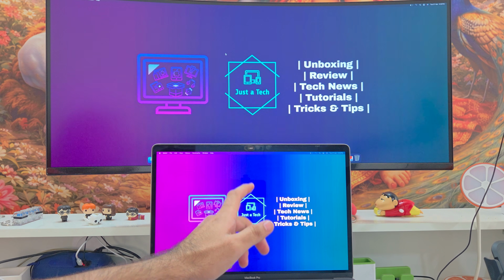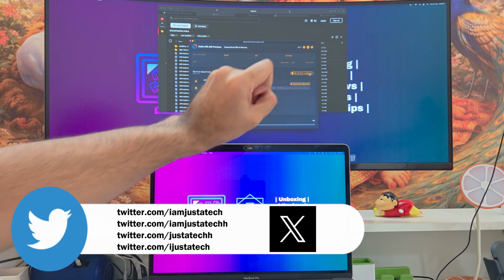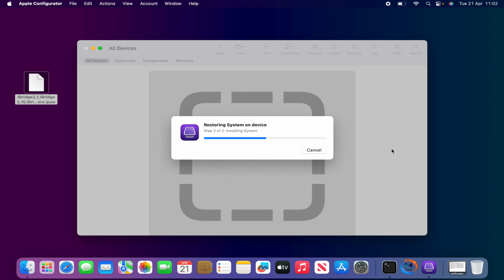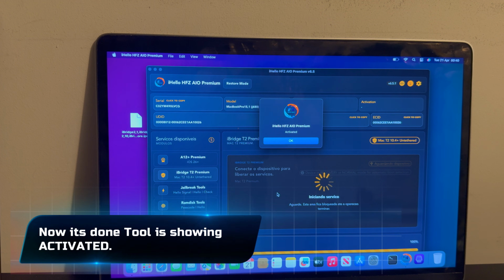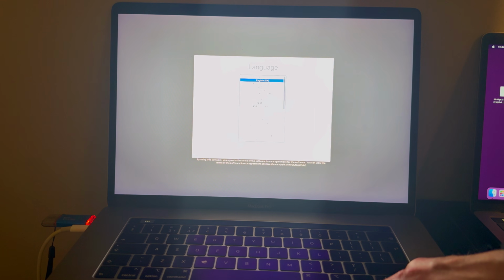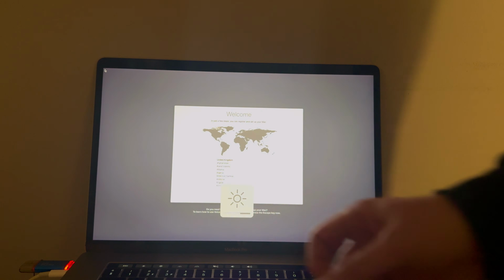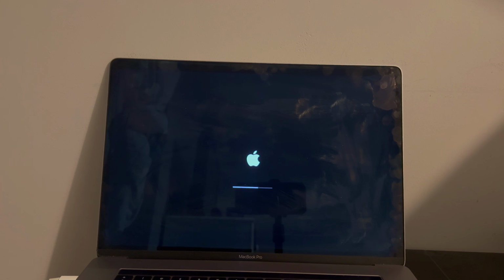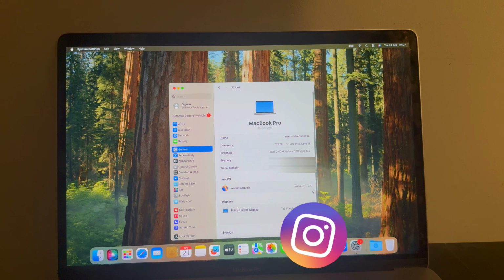💻🔥Unlock MacBook Full iCloud Activation Lock Bypass iBridgeOS 11 MacOS Tahoe Mac Air/Pro/iMac/Mini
By Justatech
By iJustatech
By iamjustatech